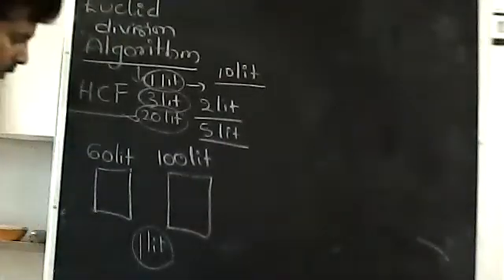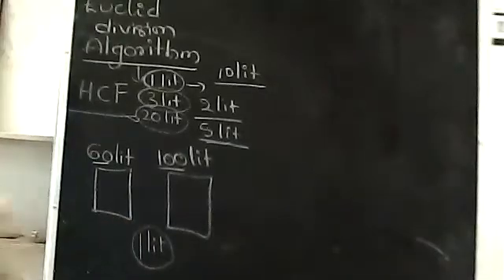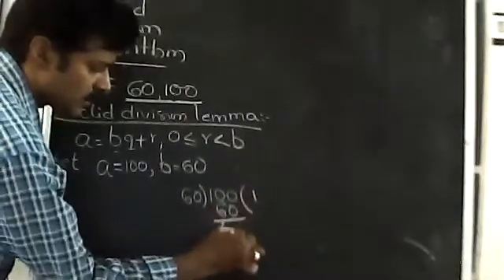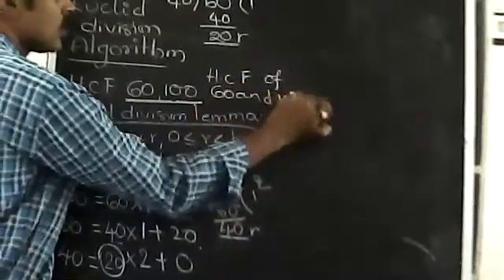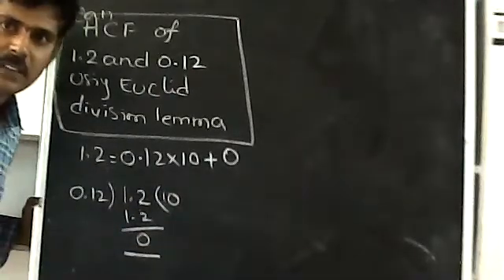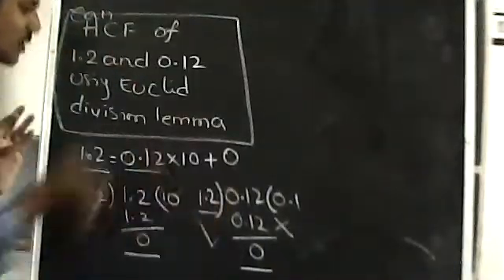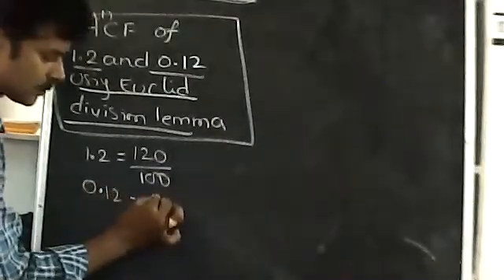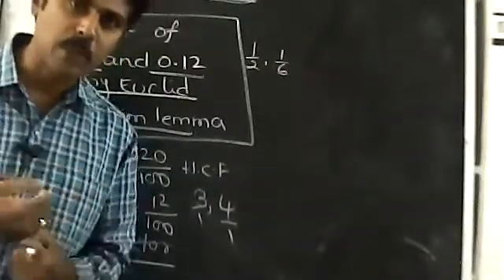EUCLID DIVISION ALGORITHAM HCF AP TS 10 MATHS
FINDING H C F